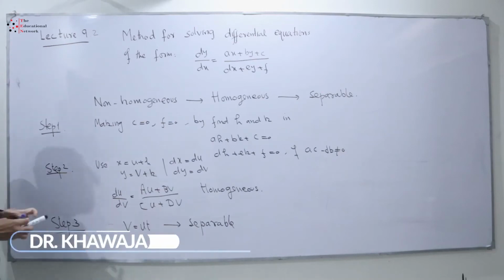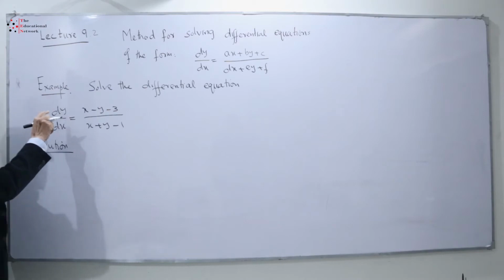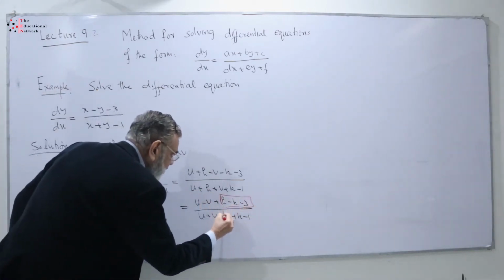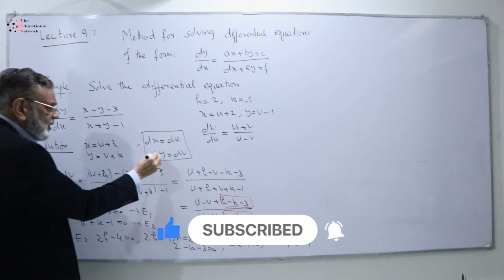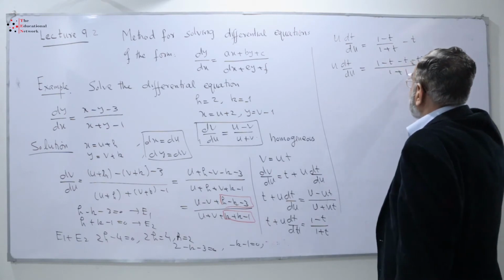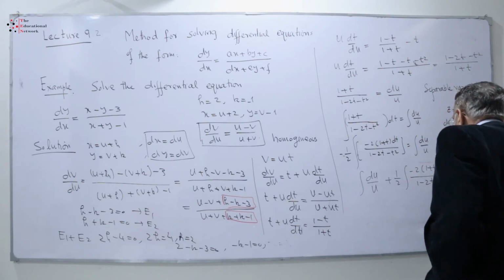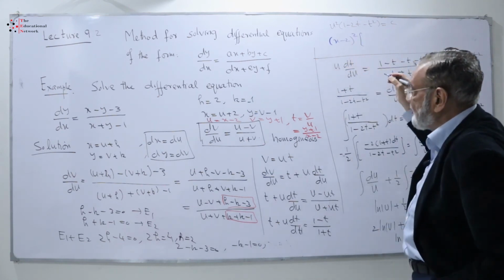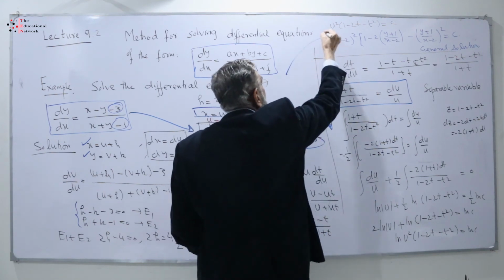Solution of Differential Equations: making Homogeneous | Lecture 9 Part 2 | Dr Khawaja Zafar Elahi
In this video, we'll delve into the process of solving Differential Equations by focusing on the technique of Homogenization. This session aims to provide a comprehensive explanation of the methodology involved in transforming and solving differential equations by making them homogeneous. Throughout the tutorial, we'll explore the concepts and techniques essential for achieving homogeneity in these equations, offering insights into their significance and application in solving differential equations effectively.